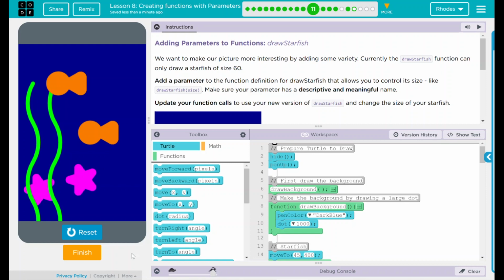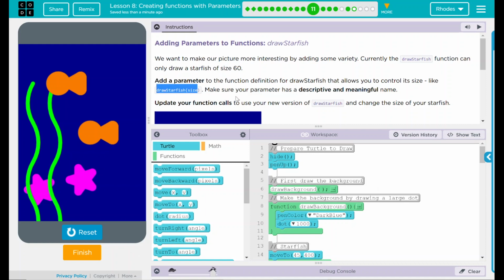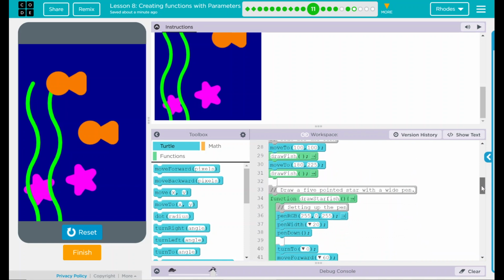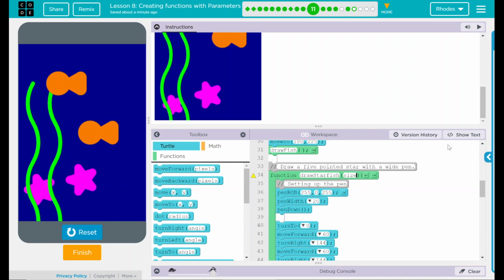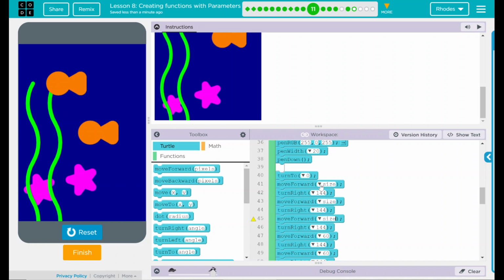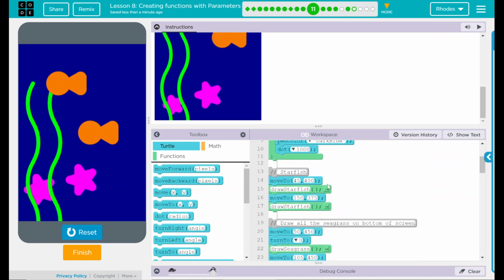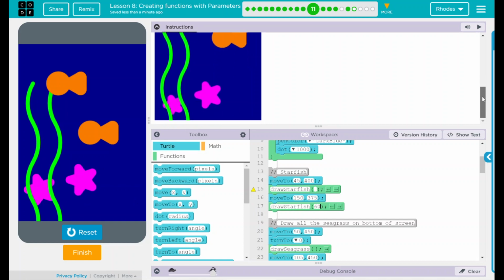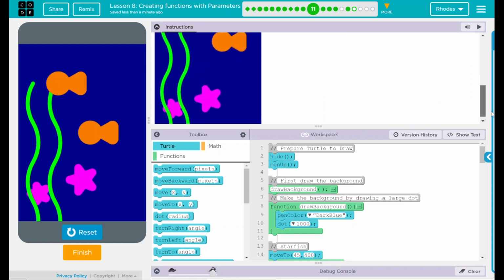Unit 3 - Lesson 8: Part 2 #11